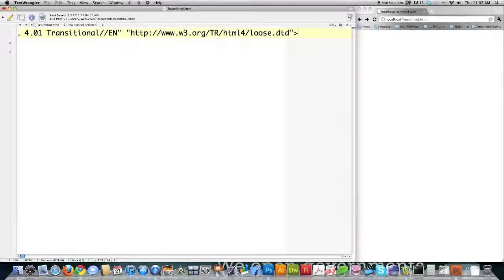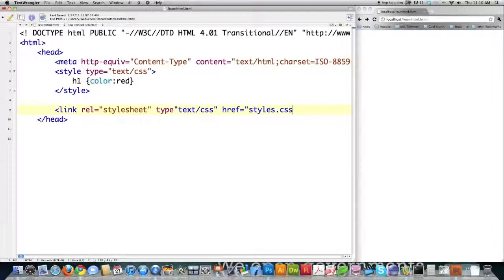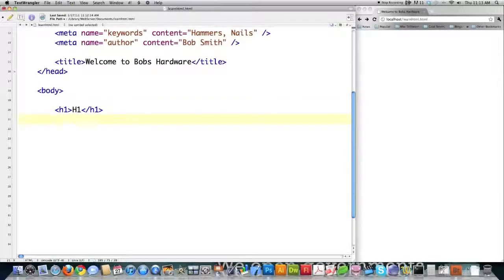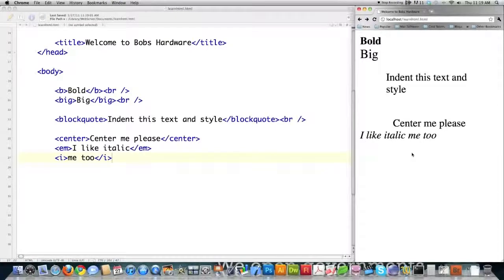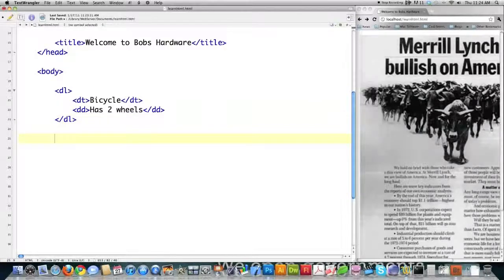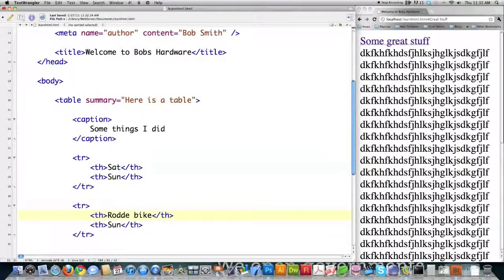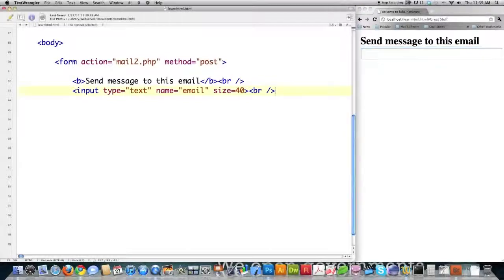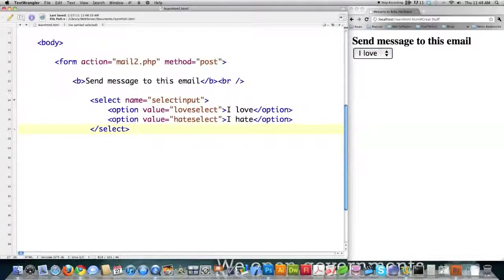Learn More HTML in 12 Minutes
In this short HTML tutorial, I explain the basic structure of an HTML webpage and introduce some important tags. Ready to learn some more advanced HTML?

You will learn some more essential HTML tags along with some attributes that can be used to give the tags extra properties. After watching both videos (part 1 .

I introduce CSS, explain how to link a CSS file with an HTML document and teach the syntax of the language along with the most common properties.